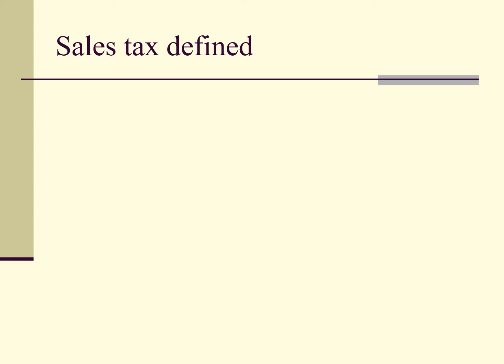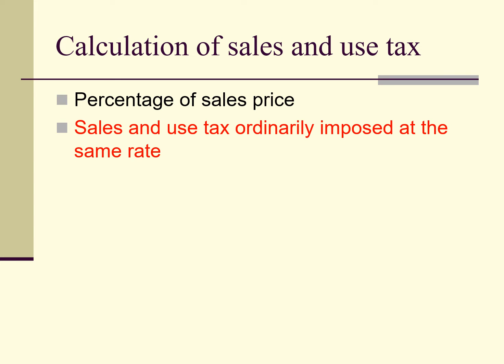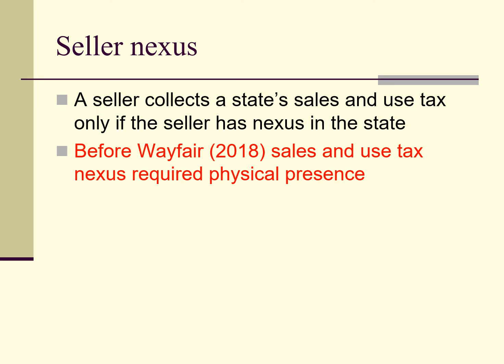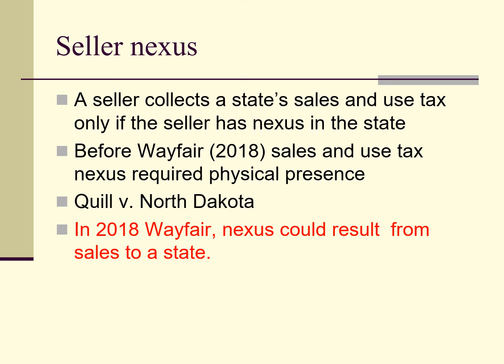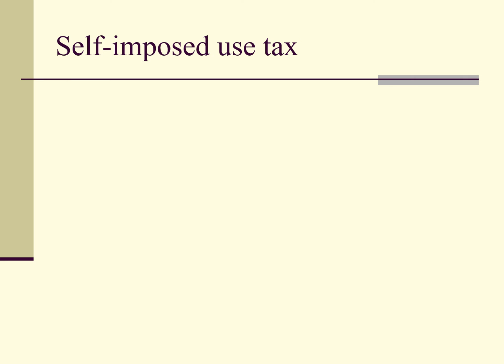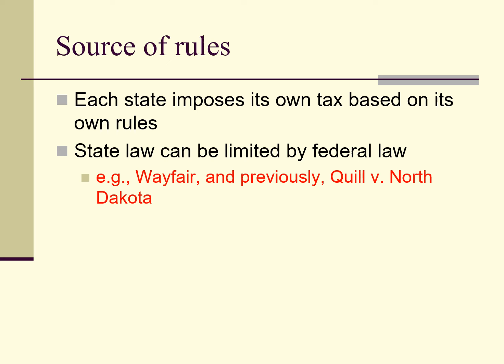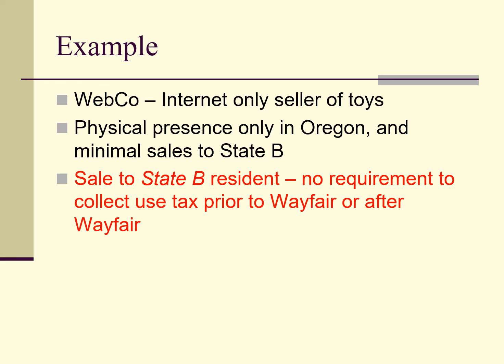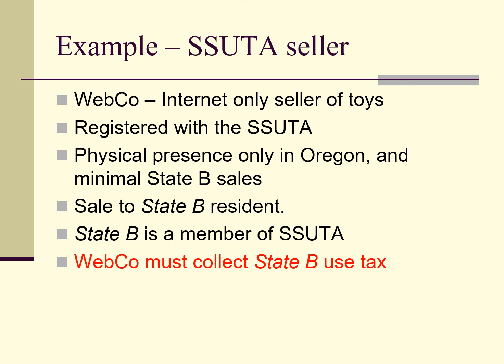Lecture 5 1 Sales and use tax basics